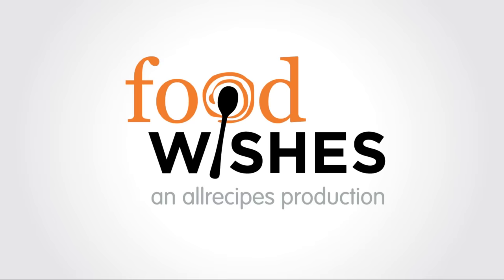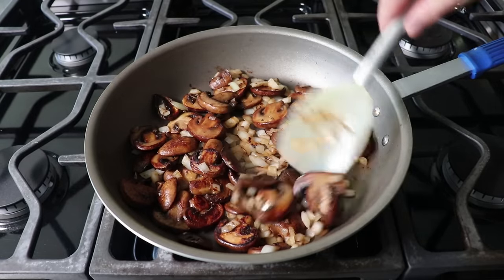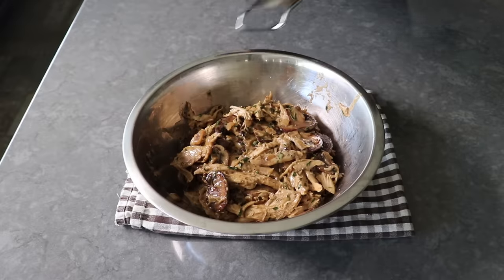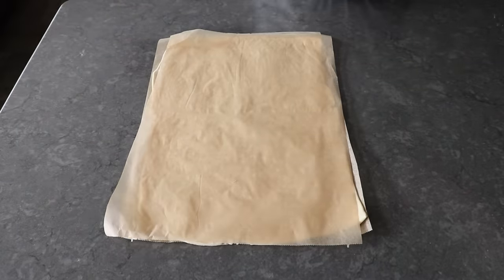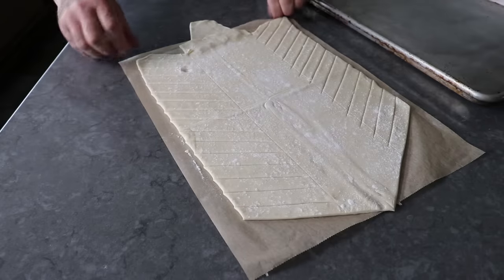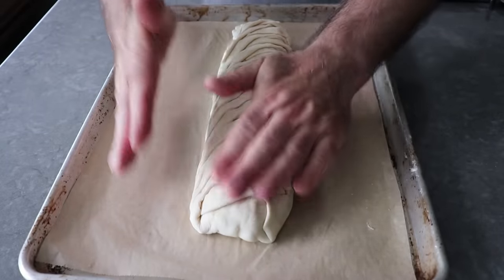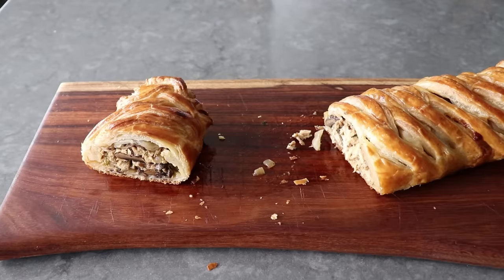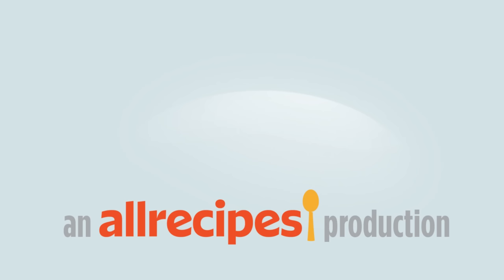Chicken Mushroom Strudel - Food Wishes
This incredible looking savory chicken and mushroom strudel might seem like it takes some advanced pastry skills, but, as I prove in this video, it does not.  And if you’re not into chicken and mushroom, this technique will work with any other type of meat filling. Enjoy!

To become a Member of Food Wishes, and read Chef John’s in-depth article about Chicken Mushroom Strudel, follow this